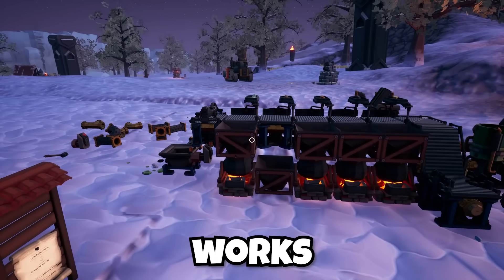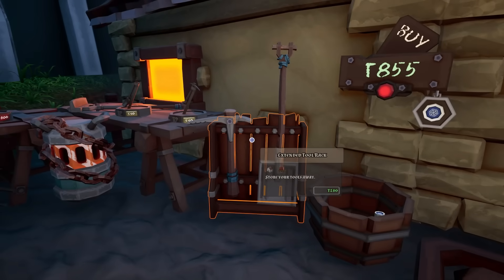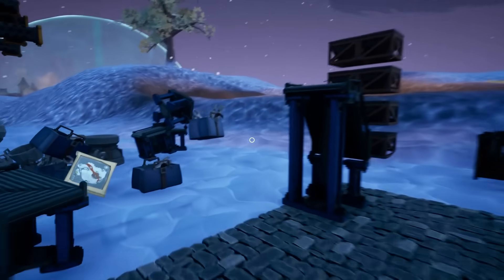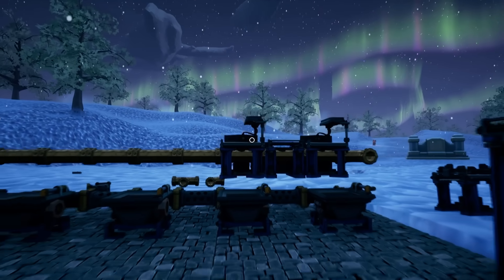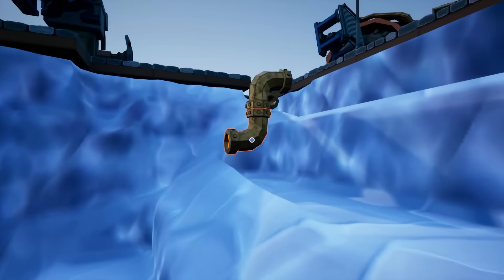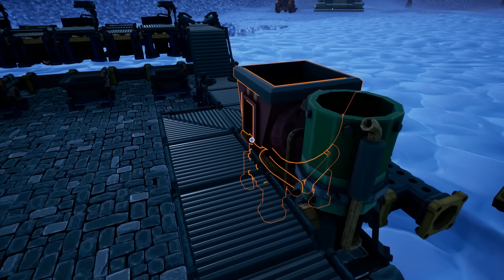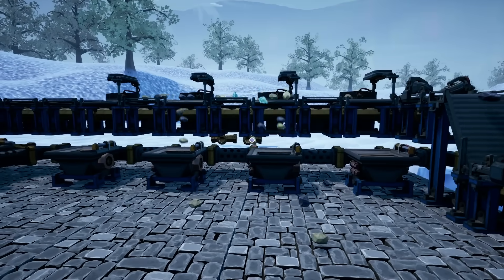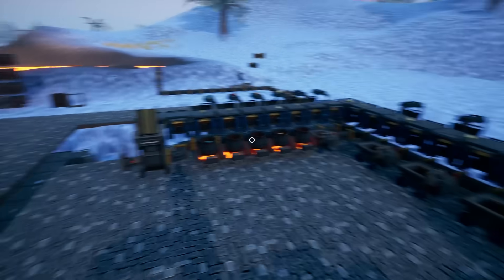I Spent 24 hours in Hydroneer..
Game ➞ Hydroneer